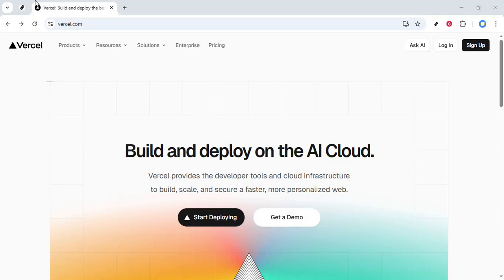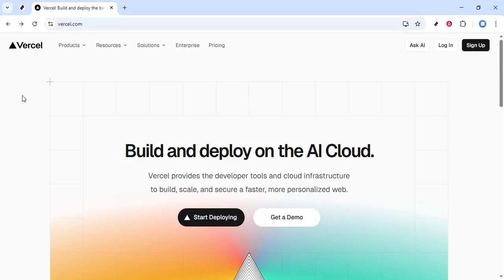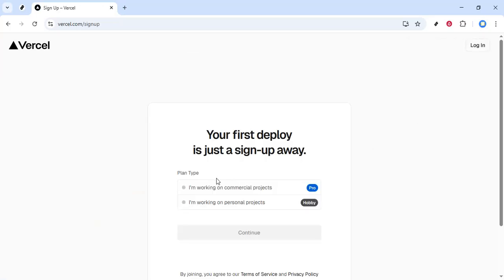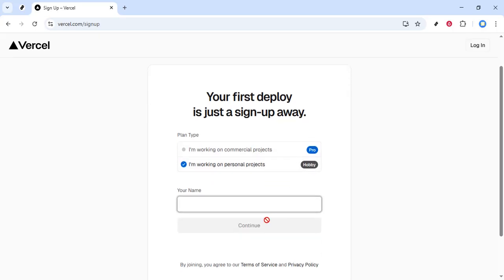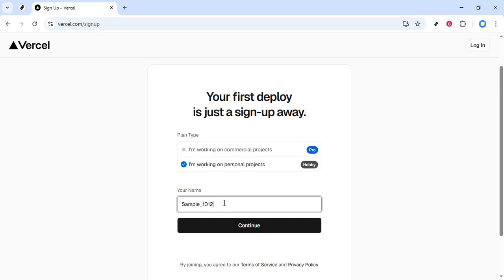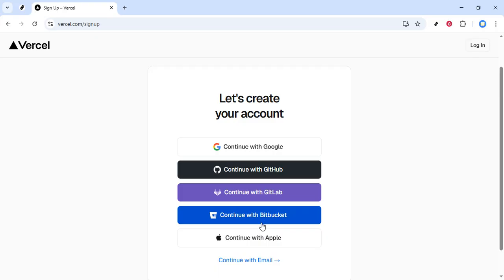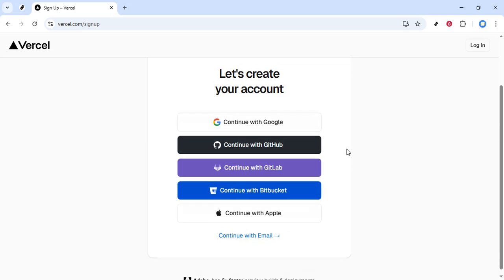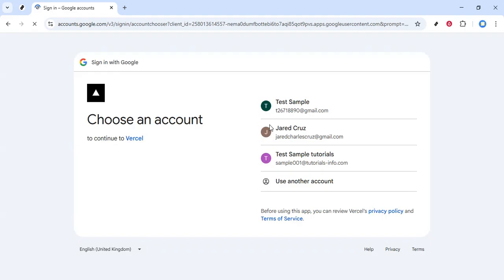How to Create Vercel Account 2026 (Quick Guide)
In this video, we will guide you through the process of creating a Vercel account. Whether you're a developer looking to deploy your projects seamlessly or just starting your journey in web development, understanding how to set up your Vercel account is crucial for accessing their powerful features and tools.

By watching this video, you will learn step-by-step how to create your Vercel account efficiently. We'll discuss everything from signing up to verifying your email, ensuring that you are ready to start deploying your applications in no time. Watch till the end to fully optimize your Vercel experience!